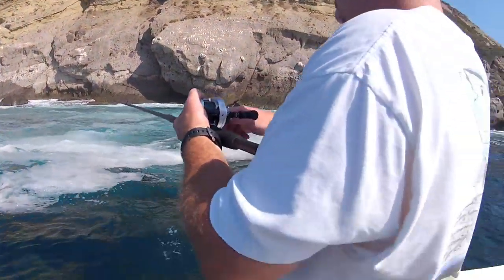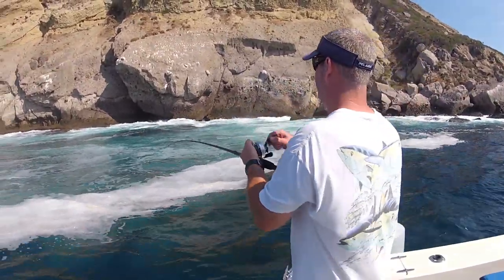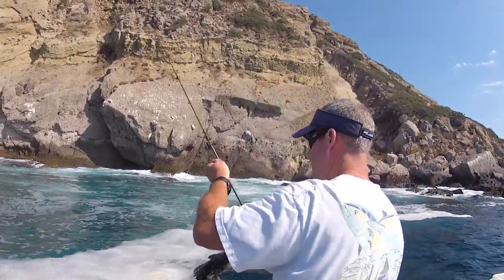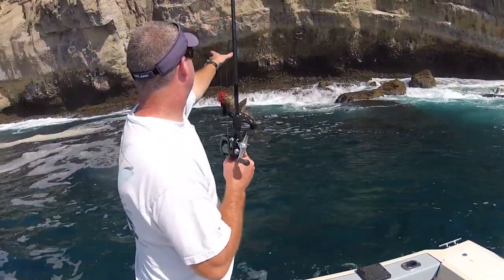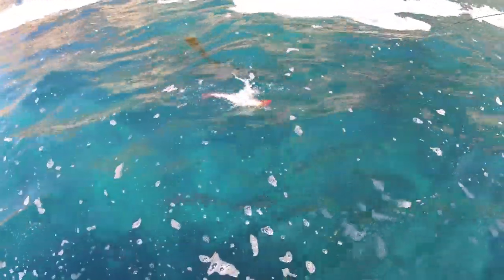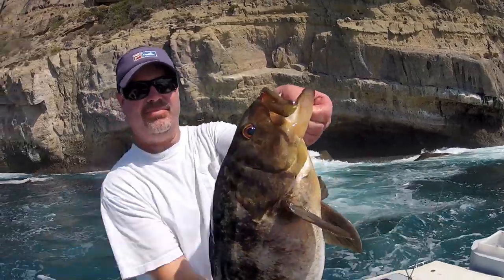Calico Bass Fishing (How to Rig a Swim Bait)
Chet Frohlich and Scott Summersgill calico bass fish off beautiful Santa Cruz Island.  Scott gives some great tips and advice on fishing the kelp and surge while demonstrating how to rig a swim bait. SWBA